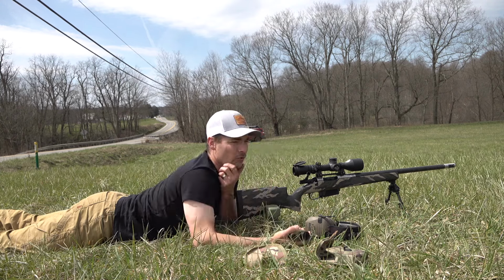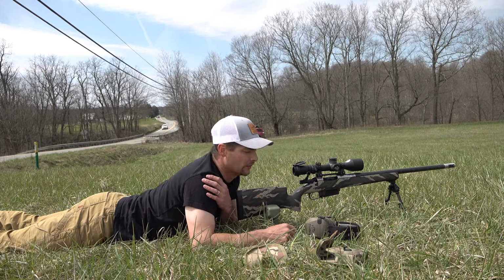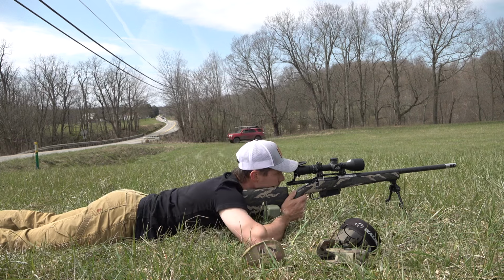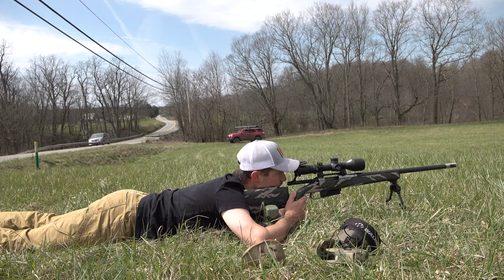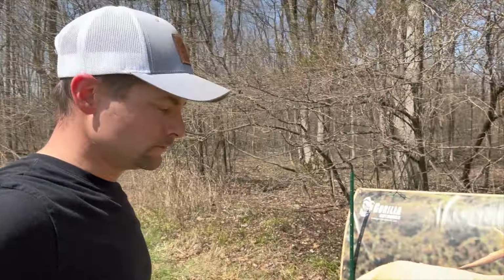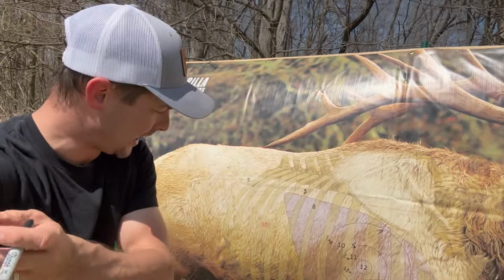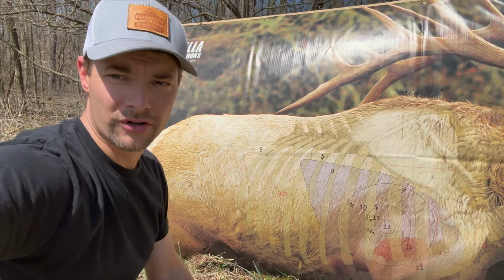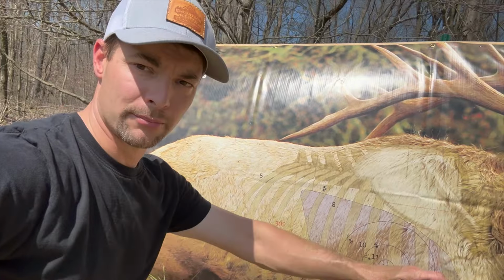One shot challange #9 ( My longest shot! )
One shot challenge continues on shot #9 . My longest shot yet!
Almost done with the series that @backfire inspired me to do.